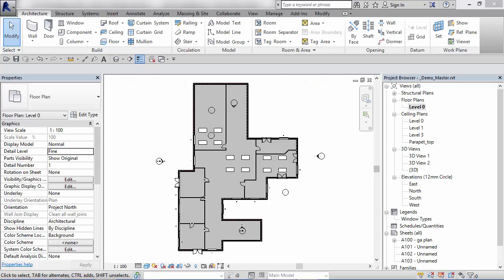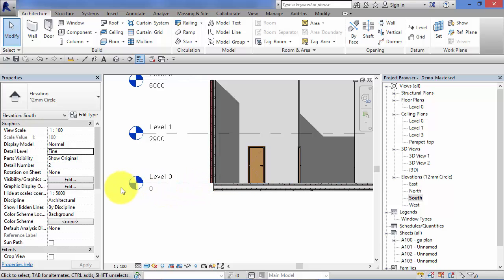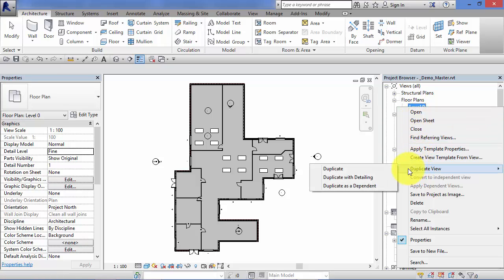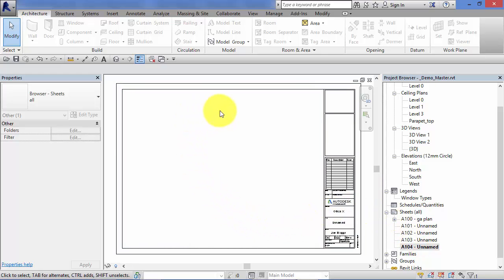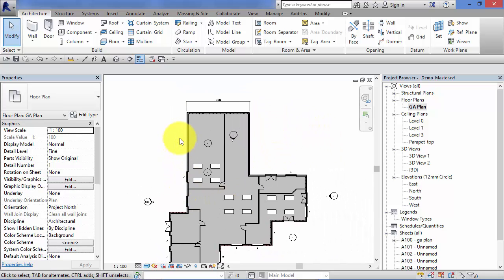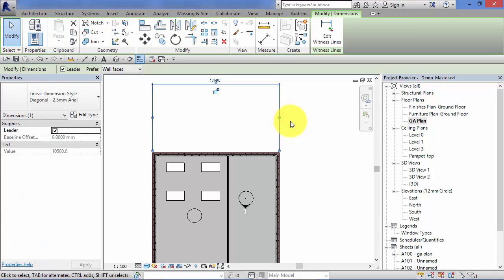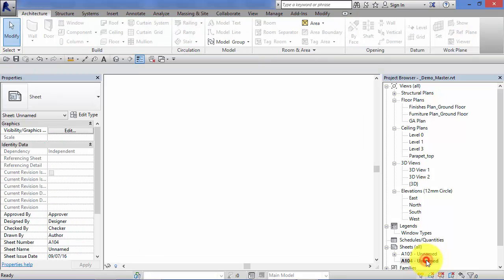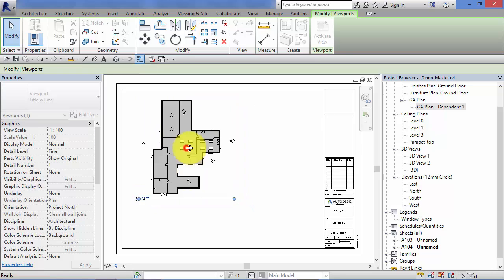Module 6: Unit 1: Revit Architecture: Duplicating Views